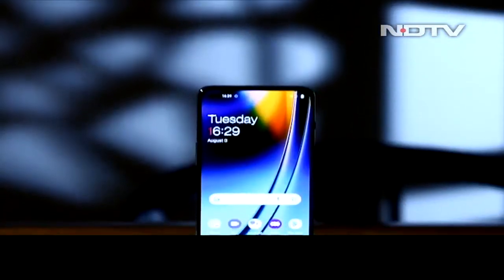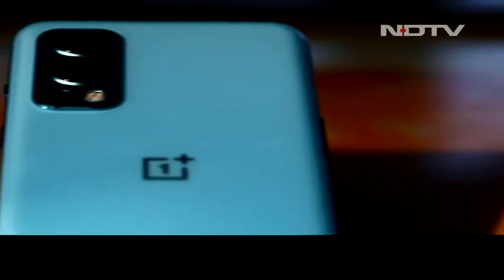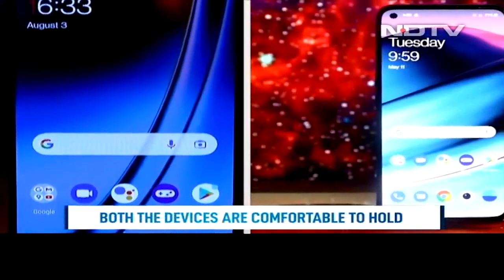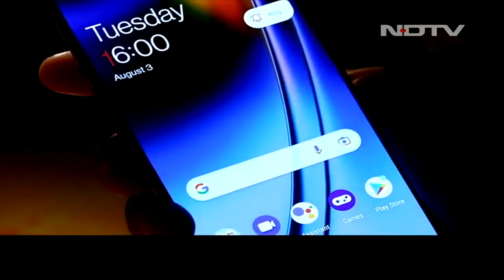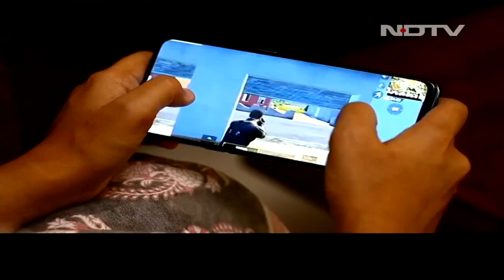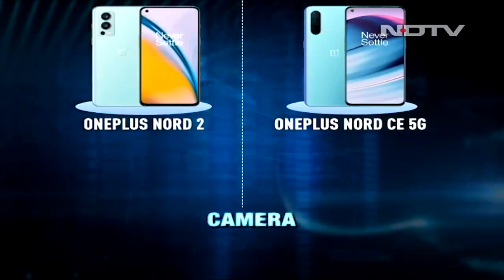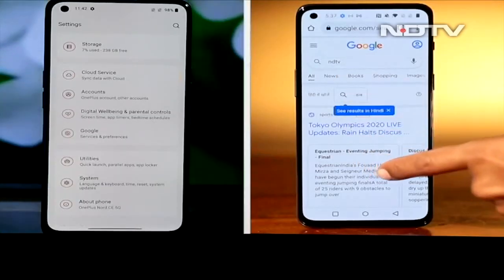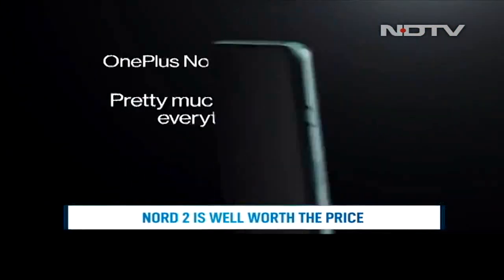Oneplus Nord 2 vs Oneplus Nord CE 5G - Which Is the Nord for You?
The original OnePlus Nord was a success but the same cannot be said about the Nord CE 5G. Now, with the launch of the Nord 2, we answer the key differences between both and which one to put your money on.